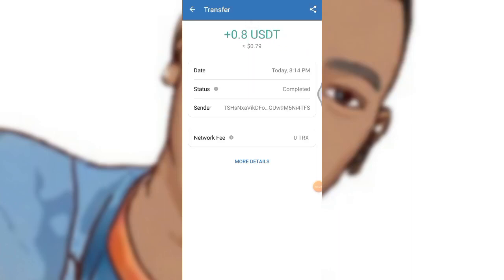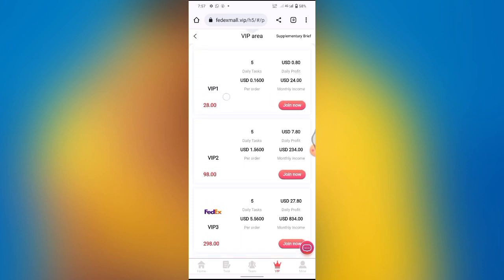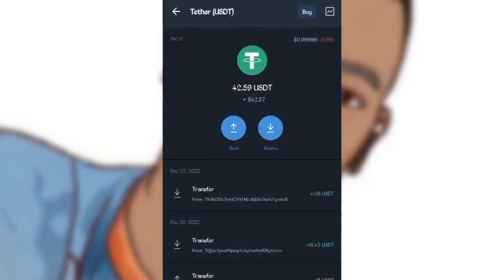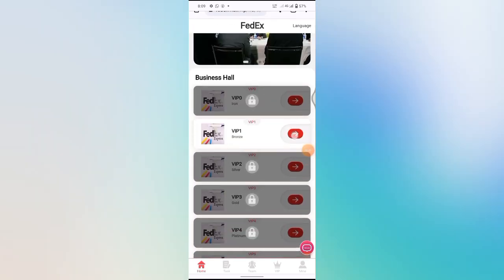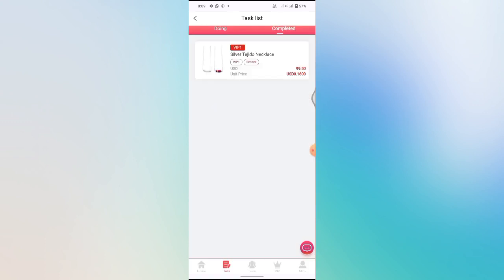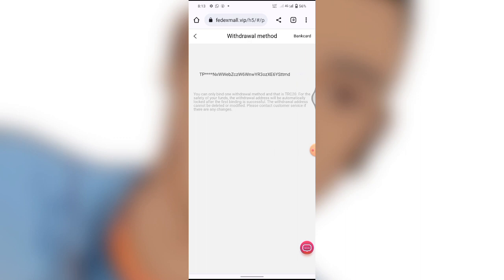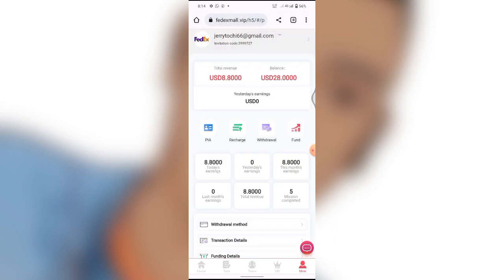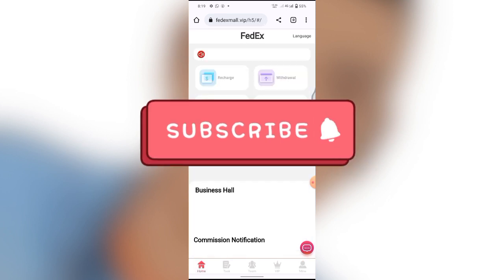Make $2000 Usdt Monthly With This Free USDT Site - Make Money Online 2022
In this video am going to show you guys this new platform that is going to make you over $2000 monthly by getting free usdt, so stick to the video till the end. - DETAILS BELOW 👇👇

Welcome to FedEx Mall��

Sign up to get 20 USDT, the minimum deposit is 8 USDT.
Withdrawal is unlimited amount, withdraw anytime!

VIP1 amount 28USDT,2.8%rebate, daily income 0.8USDT!
VIP2 amount 98USDT,7.9%rebate, daily income 7.8USDT!
VIP3 amount 298USDT,9.3%rebate, daily income 27.8USDT!
VIP4 amount 598USDT,9.6%rebate, daily income 57.8USDT!
VIP5 amount 1298USDT,9.8%rebate, daily income 127.8USDT!
VIP6 amount 3198USDT,9.9%rebate, daily income 317.8USDT!
VIP7 amount 5198USDT,9.96%rebate, daily income 517.8SDT!
VIP8 amount 7198USDT,9.97%rebate, daily income 717.80USDT!
VIP 9amount 11988USDT,9.98%rebate, daily income 1196.8USDT!

Invite friends to three levels of rebates
When someone registers and recharges with your invitation code, the rebate ratio for each level is as follows:
First-level member 13%, recharge 1000 USDT, you get 130 USDT��
3% for secondary members, they recharge 1000 USDT, you get 60 USDT��
1% for third-level members, they recharge 1000 USDT, you get 20 USDT��

Your team can only top up within 24 hours as a reward
Only 1 of the 2 rewards can be selected as a reward

Recharge 1,000USDT within 24 hours, upgrade VIP1 for free or reward 15USDT
Recharge 3,000USDT within 24 hours, upgrade VIP1 for free or reward 35USDT
Recharge 5,000USDT within 24 hours, upgrade VIP2 for free or reward 60USDT
Recharge 10,000USDT within 24 hours, upgrade VIP3 for free or reward 150USDT
Recharge 30,000USDT within 24 hours, upgrade VIP4 for free or reward 300USDT
Recharge 50,000 USDT within 24 hours, upgrade to VIP5 for free or reward 1,000 USDT
Recharge 80,000 USDT within 24 hours, upgrade to VIP6 for free or reward 1,500 USDT
Recharge 100,000 USDT within 24 hours, upgrade to VIP7 for free or reward 3,000 USDT
Recharge 150,000 USDT within 24 hours, upgrade VIP8 for free or reward 10,000 USDT
��Note: If you meet the requirements, please contact customer service to claim the reward within 24 hours. After the settlement time, it will be considered invalid, and your team needs to recalculate and record within 24 hours.

Bonuses can be withdrawn immediately and without restrictions. If you recommend more users to join your promotion link, the more commission rewards you will get, and the commission charged by the recommended users will be directly deposited into your promotion account, and you can withdraw cash directly! 2. Tell your team that the company registration invitation link can be promoted in any social software, as shown in the picture below. Facebook, Twitter, YouTube, Instagram, Tiktok, KAO KAO, WhatsApp group, Telegram group, etc...

TAGS🗝️

Free usdt
free crypto
 usdt, tether usdt
cryptocurrency
Bitcoin